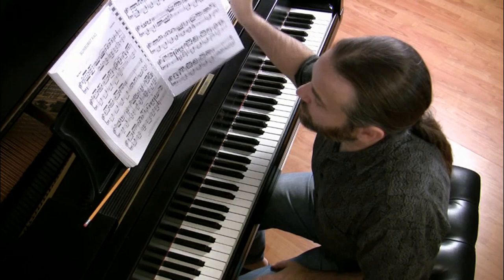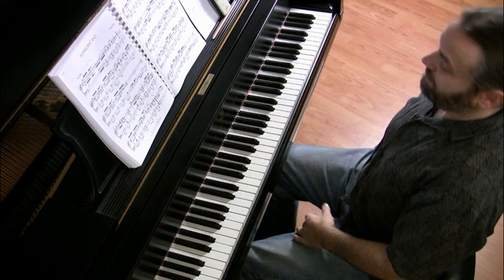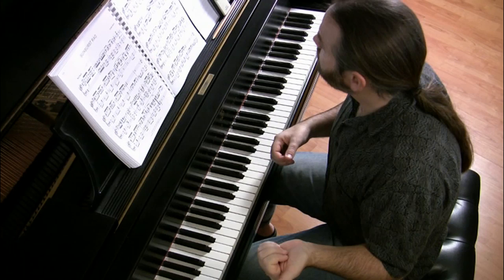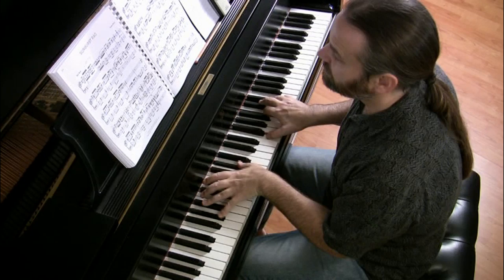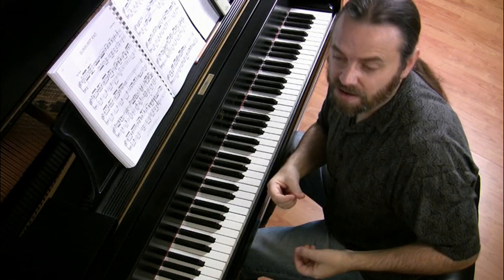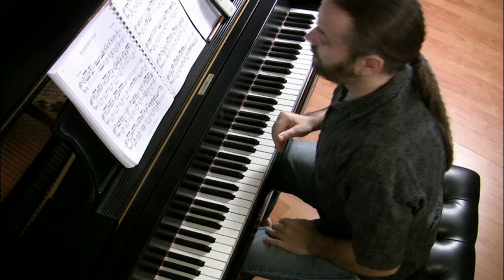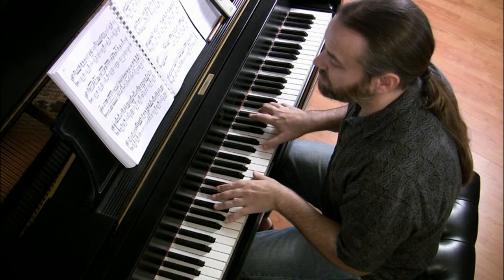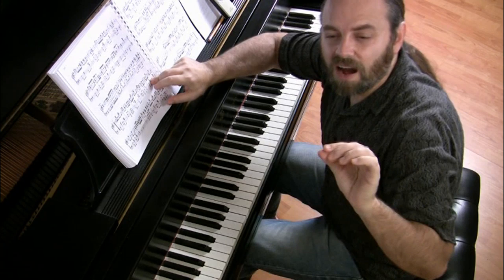(2/2) Memorization Techniques at the Piano | Cory Hall, pianist-composer